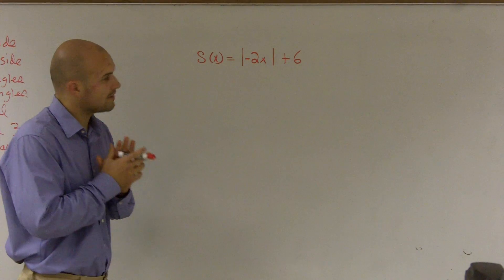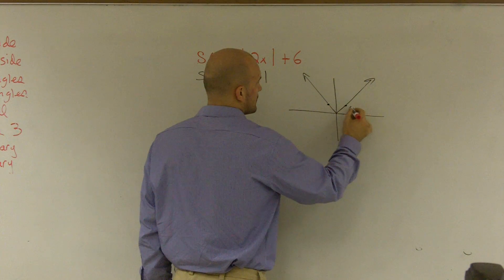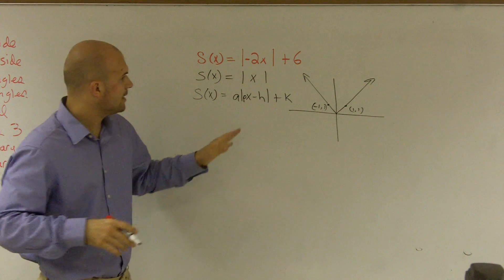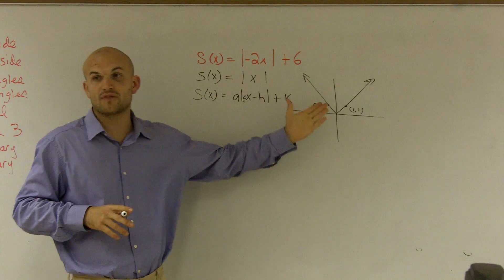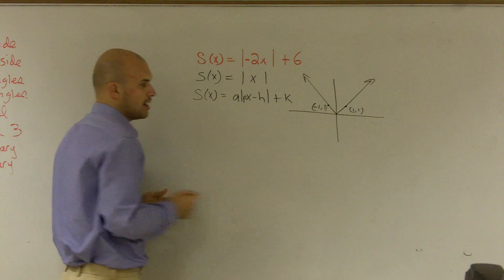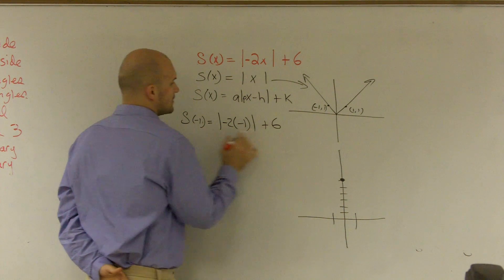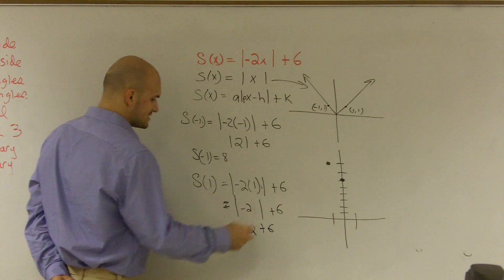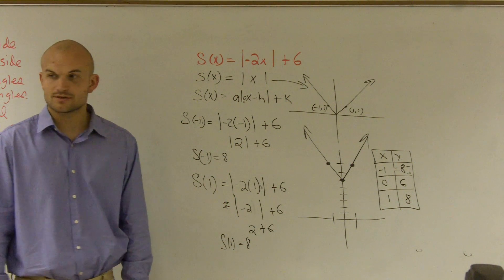Graphing an absolute value function with a vertical shift